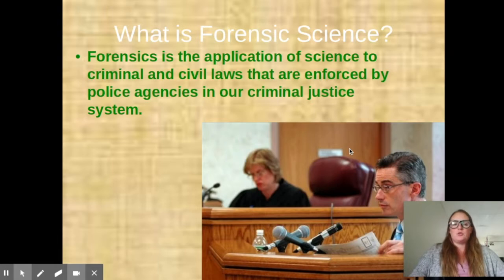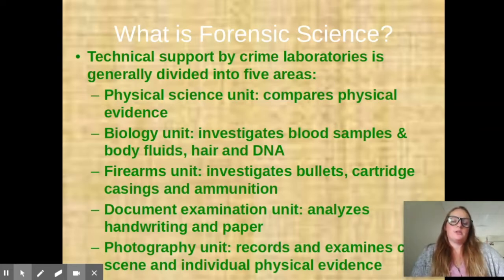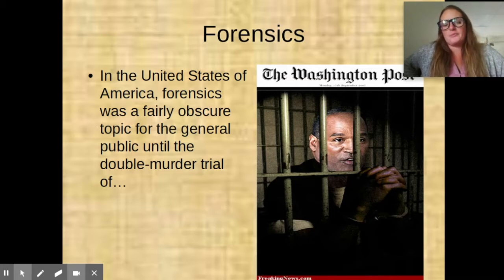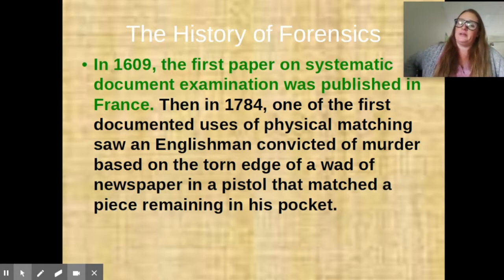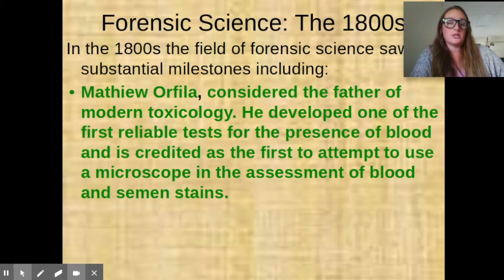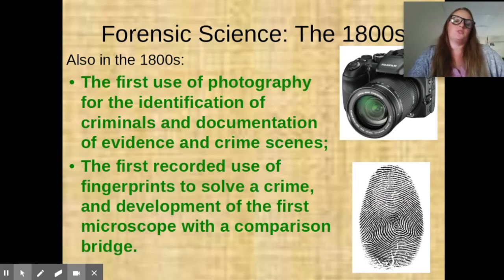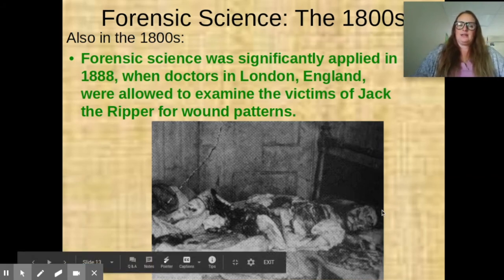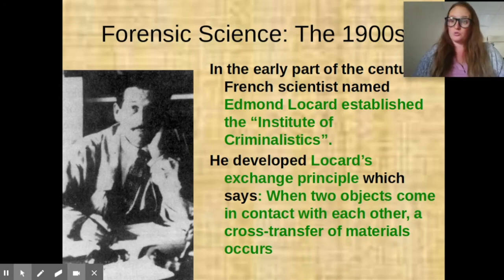Intro to Forensic Science Notes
video of introductory notes